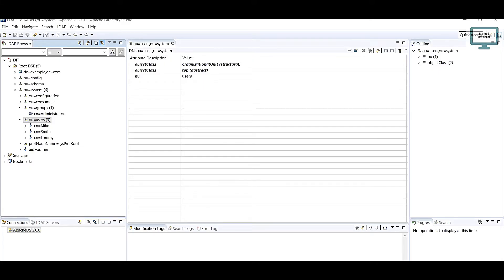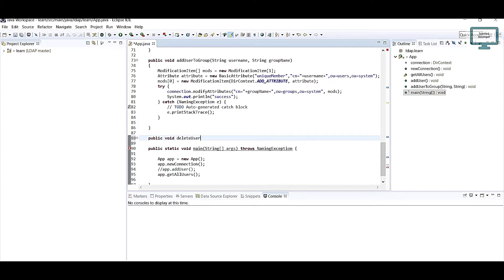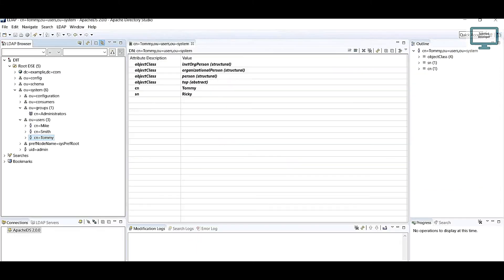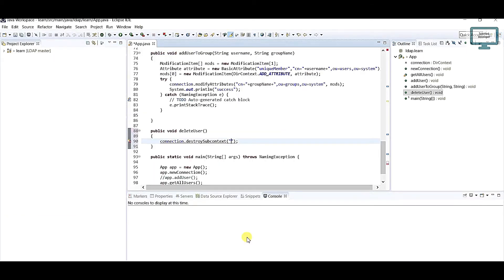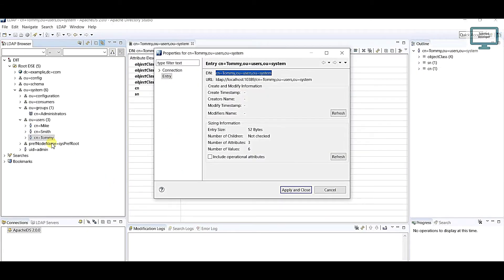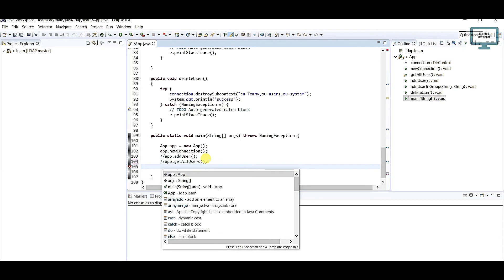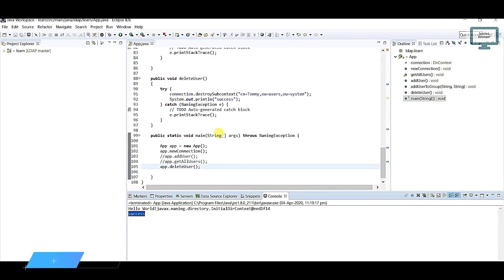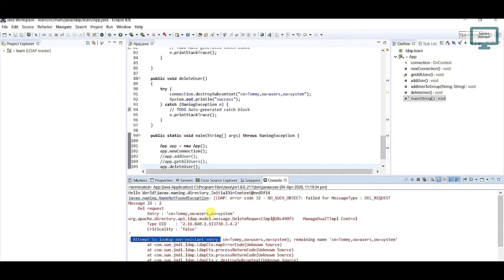10. LDAP Java : LDAP How to delete user in Java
LDAP Apache Directory Studio: Java LDAP delete user to in java.
In this video, we are going to delete users from the LDAP server to java